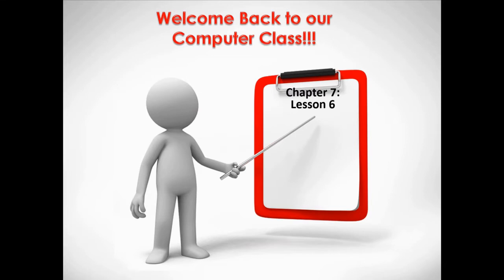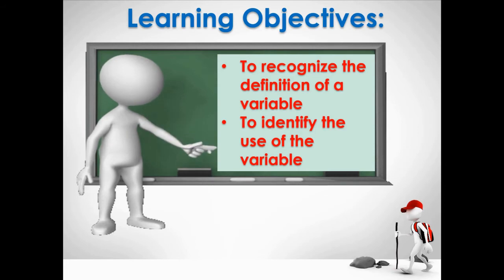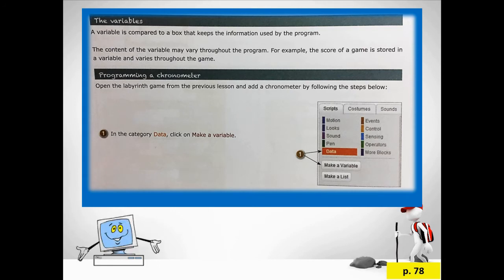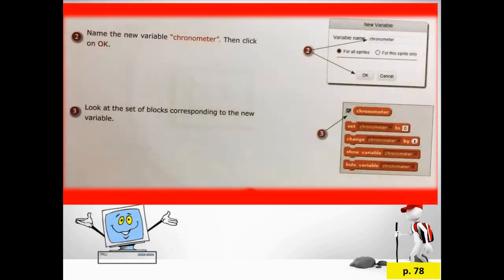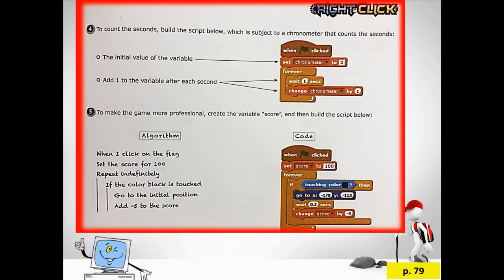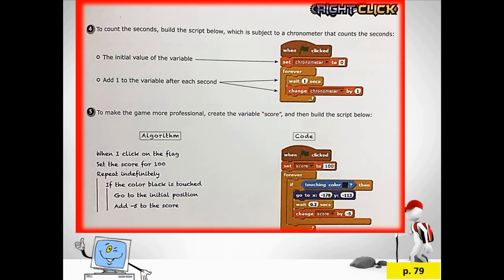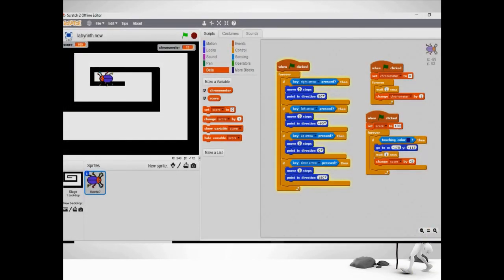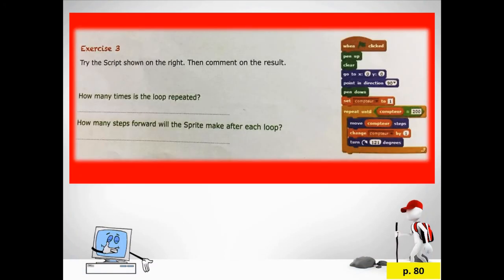Grade 6 Computer Chapter 7 Lesson 6: The Variables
Week 13 Grade 6 Computer Chapter 7 Lesson 6: The Variables